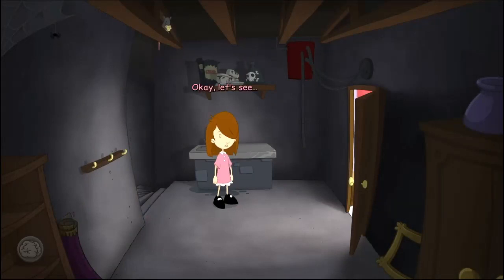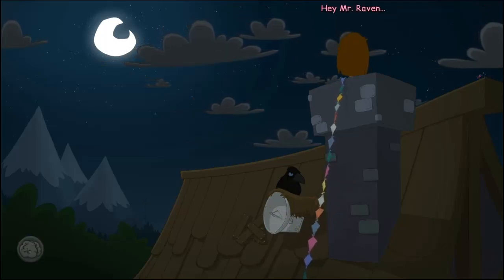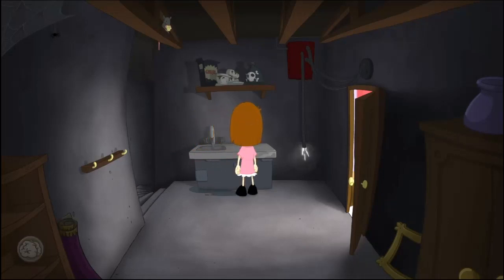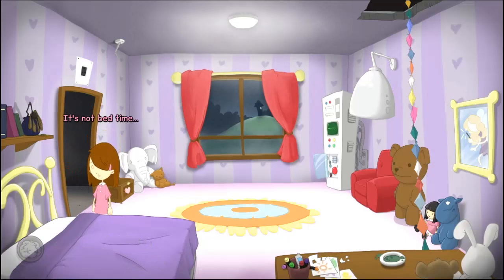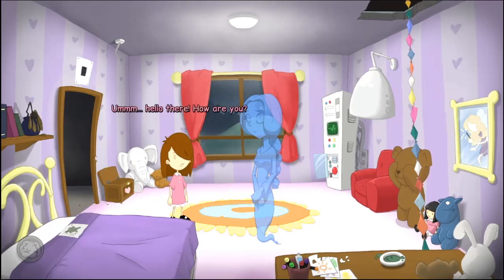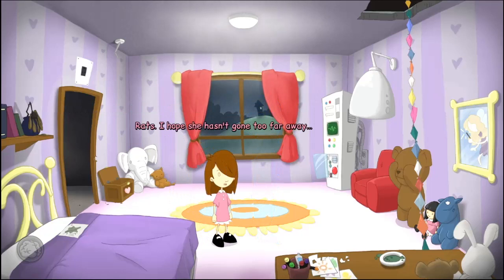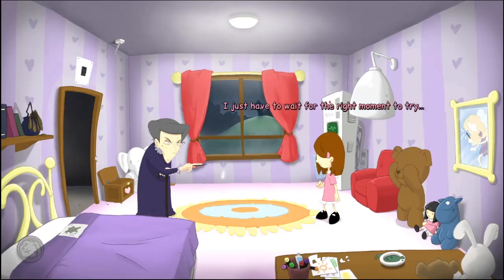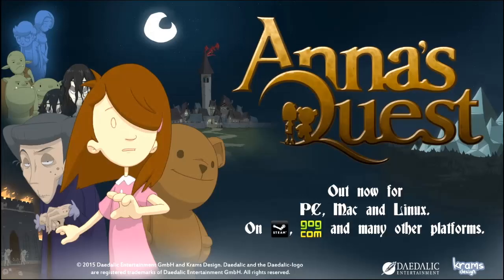Anna's Quest | Demo - Part 4 | No Commentary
With her telekinesis, unorthodox use of torture instruments, a knack for improvisation and the help of a shady fox she makes her way from the peaks of Glass Mountain to the deepest dungeon.